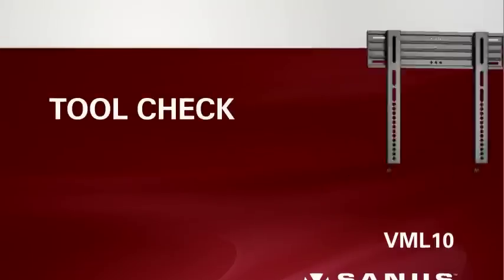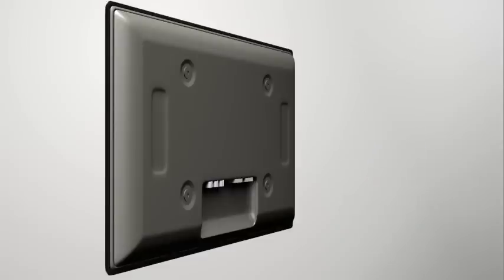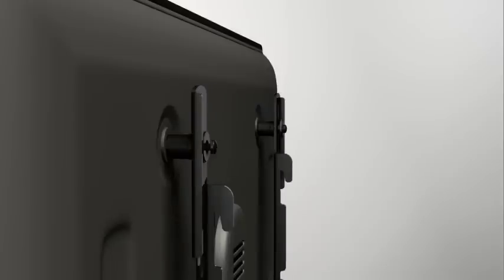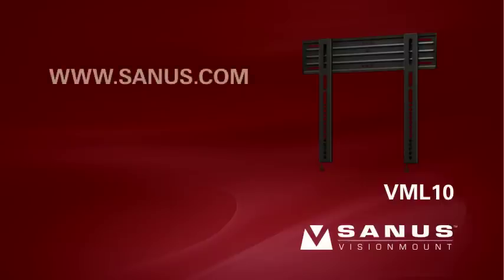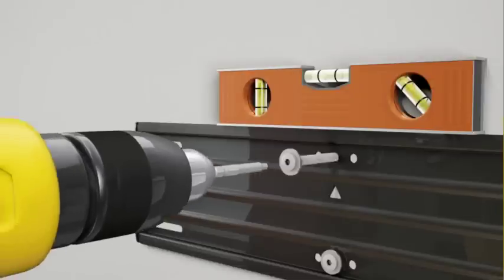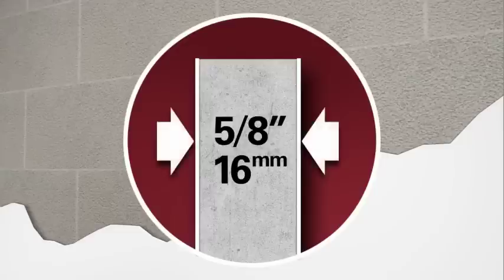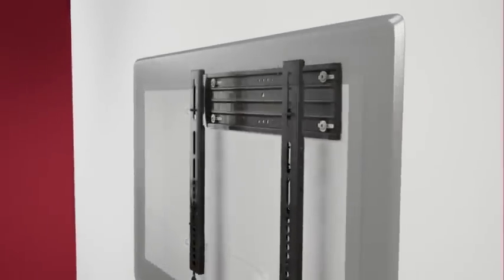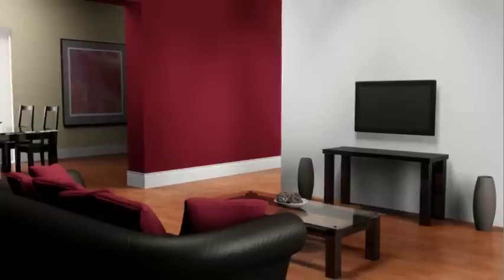How to Install Your SANUS VML10 TV Mount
Step-by-step instructions for easily installing your SANUS mount. The VML10, Fixed-Position mount is for most 26"- 47" flat-panel TVs up to 80 lbs. Need more help with installation?